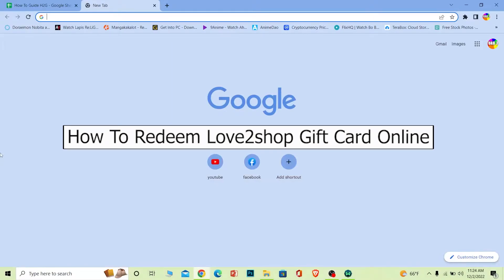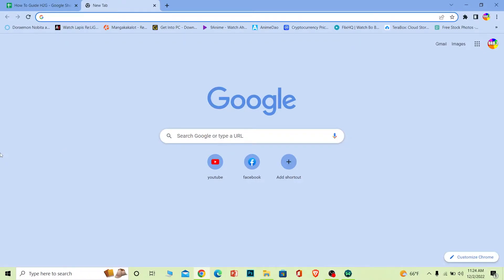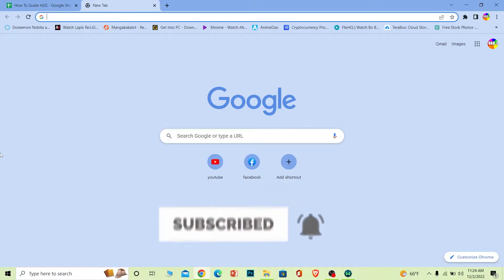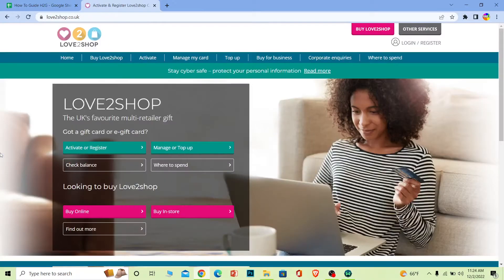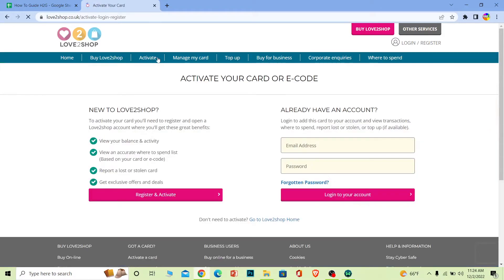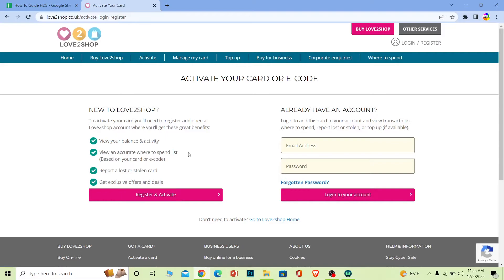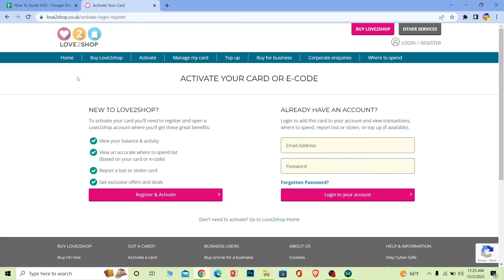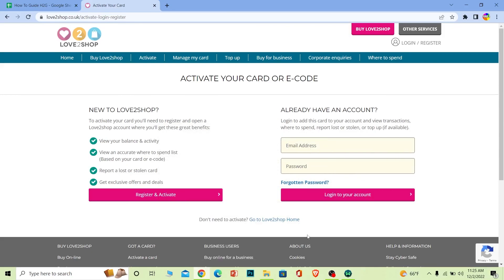How To Redeem Love2shop Gift Card Online (2022) | Use Love2shop Reward Codes (Quick & Easy)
Confused about how to use and redeem love2shop gift card online? This video explains the exact steps on how to redeem your love2shop gift card online in 2022. Make sure you watch the video till the end to learn it in much detail.